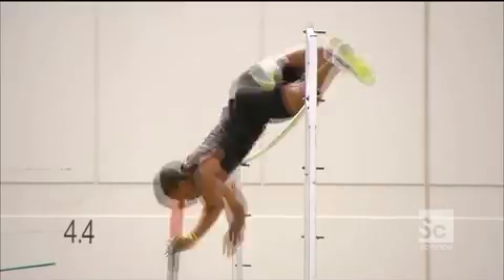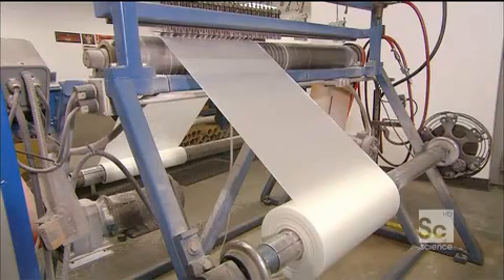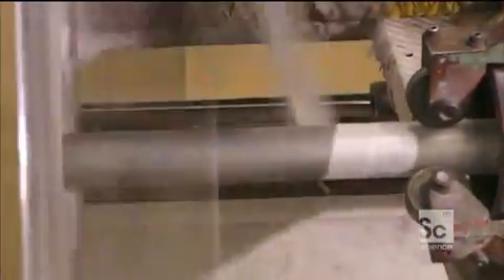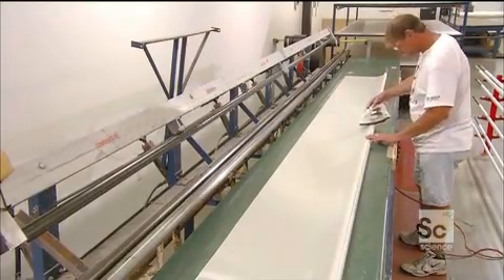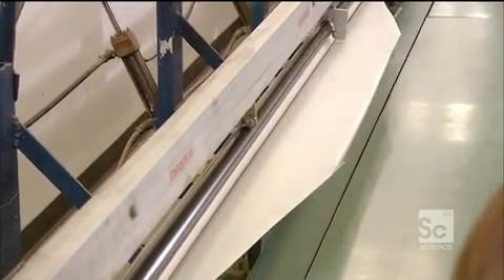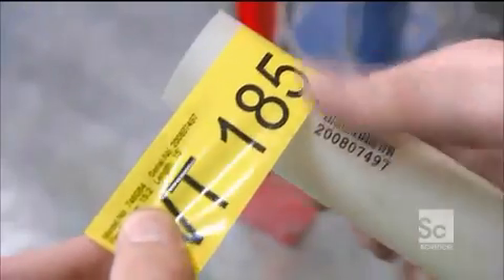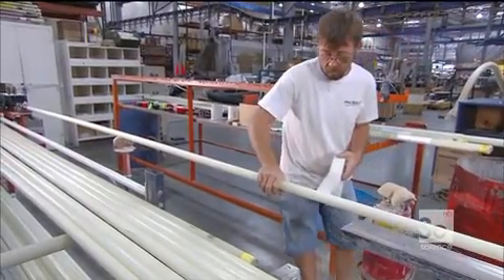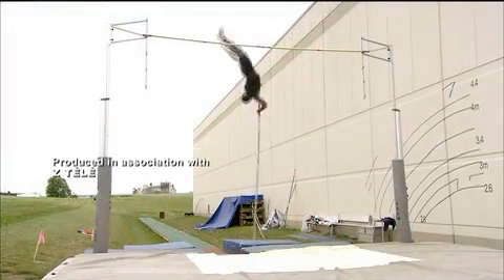jumpchrisjump.com: How Vaulting Poles are Made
How Vaulting Poles are made